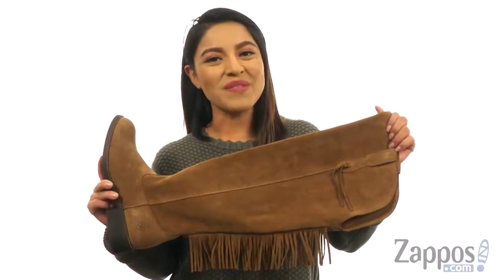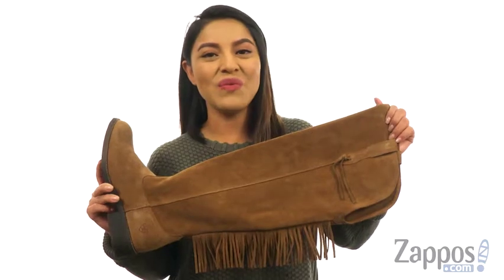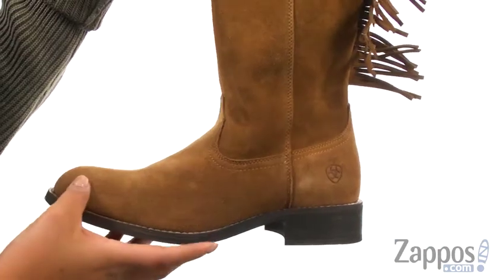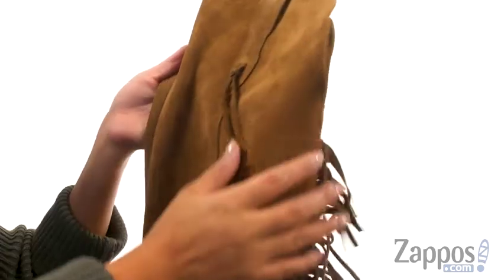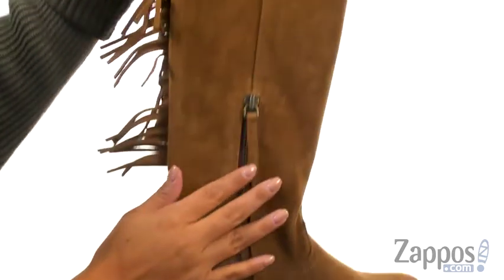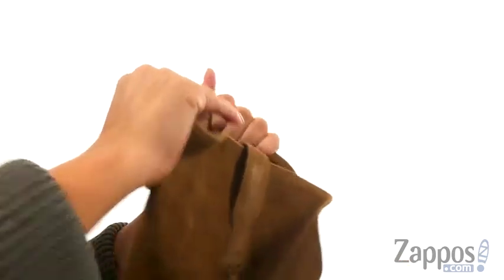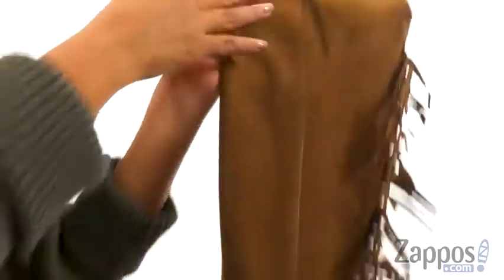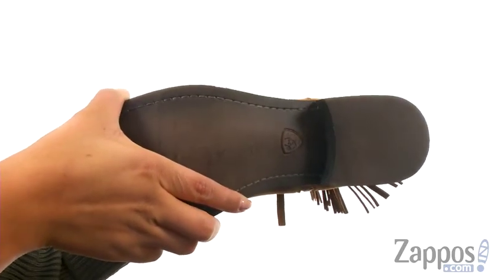Giày bốt Ariat Farrah Fringe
Thái độ phương Tây tinh khiết là điều bạn sẽ yêu thích về khởi động Ariat® Farrah Fringe! Miếng da cao cấp cao cấp với các nét bằng da đẹp mắt. Kéo thiết kế với khóa kéo dài một phần tư để dễ dàng vào. Ván nội thất có trọng lượng nhẹ hơn.